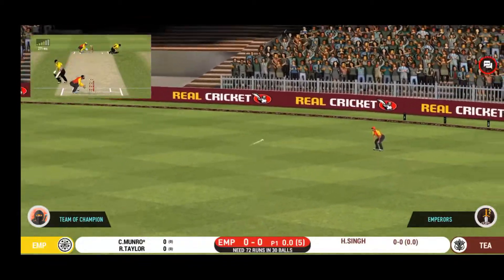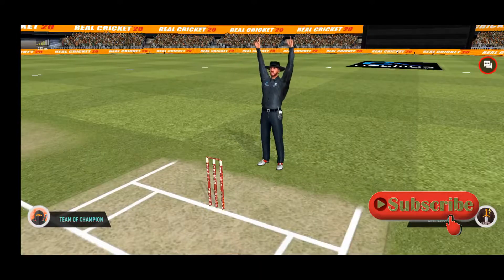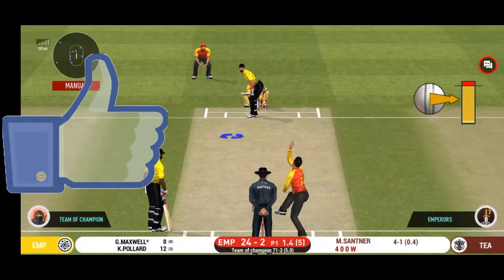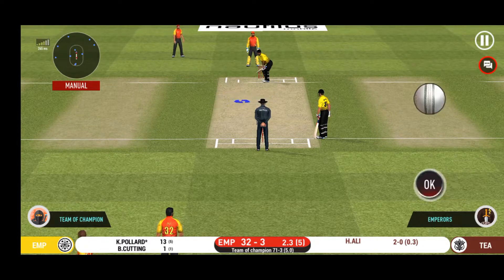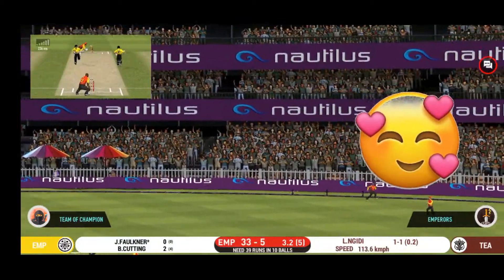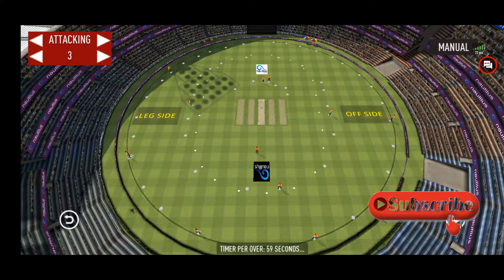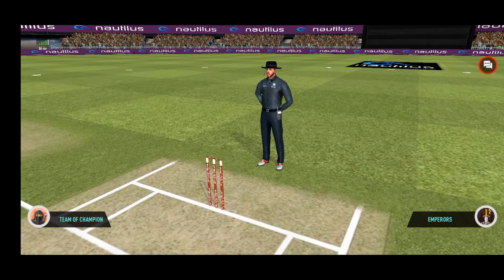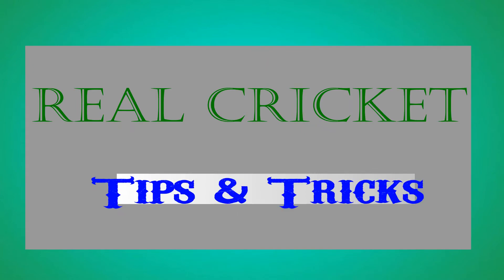How to make opponent out of the game ?